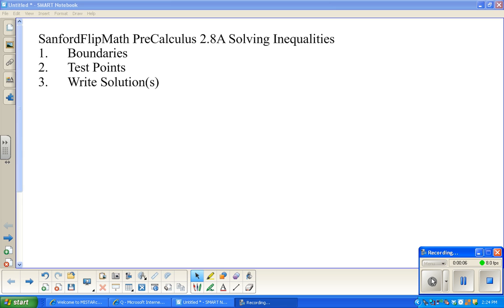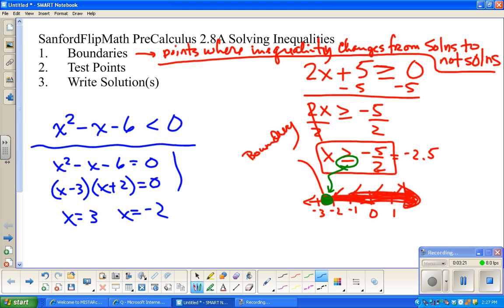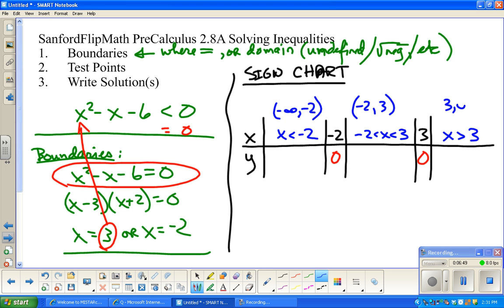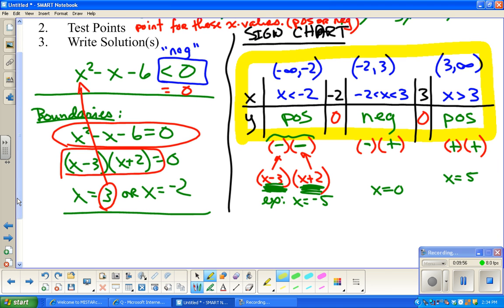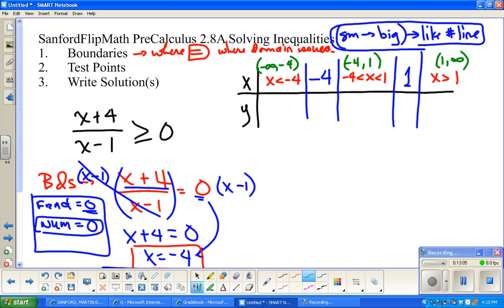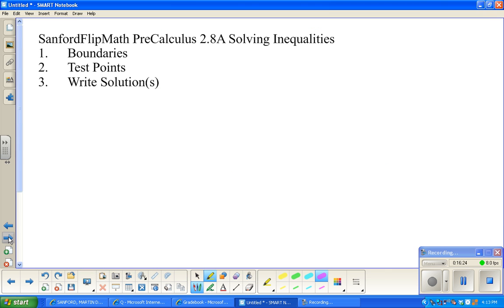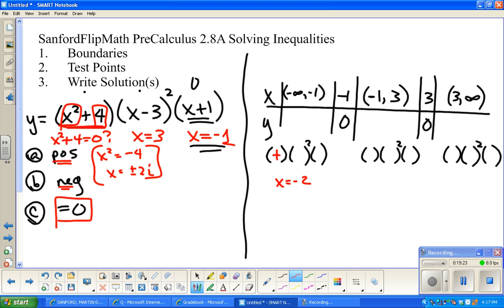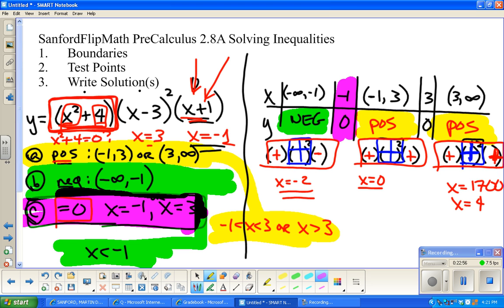SanfordFlipMath PreCalculus 2.8A Inequalities with Sign Charts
Solving inequalities with sign charts. The sign charts are "calculus" style.